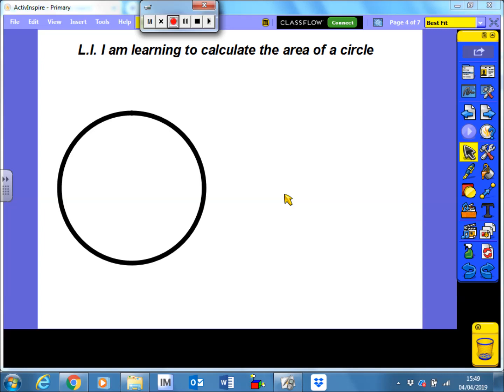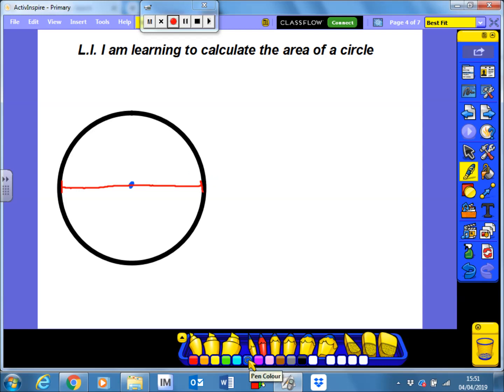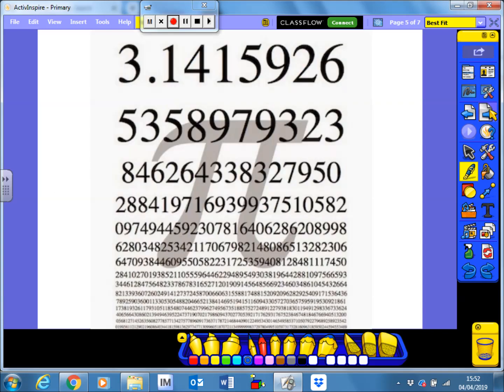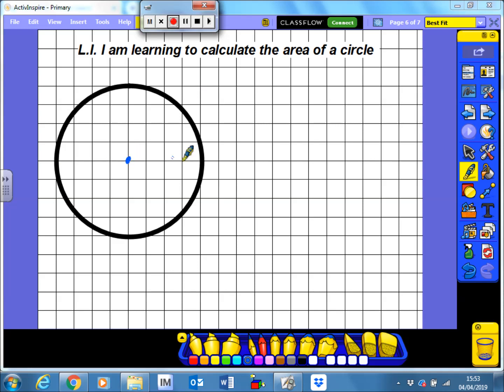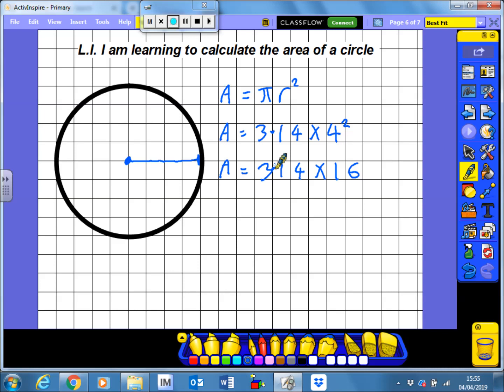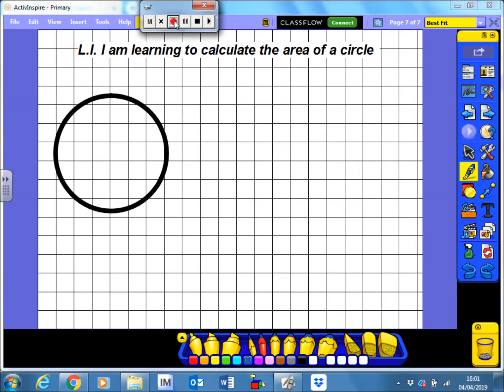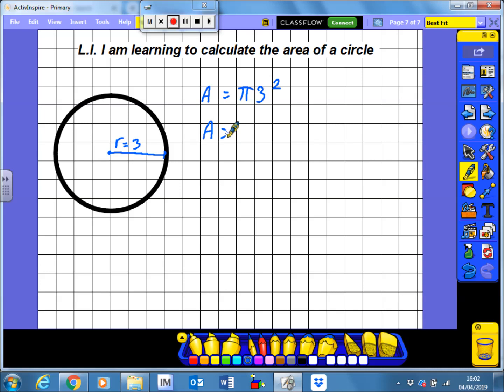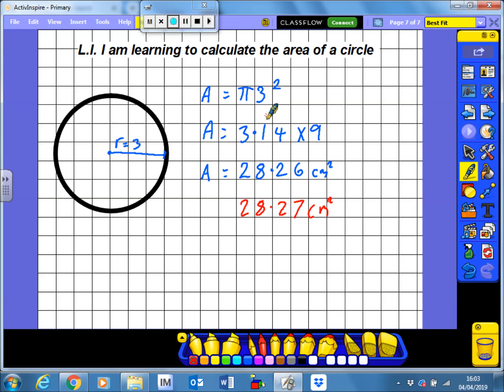Area of circle